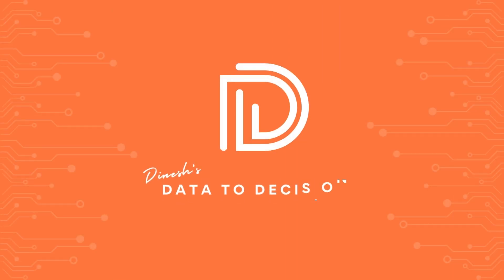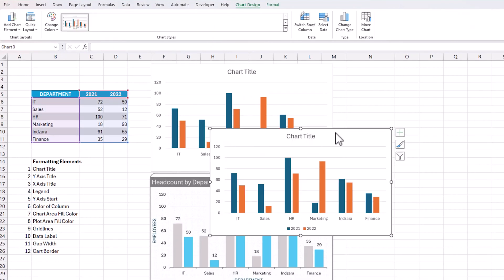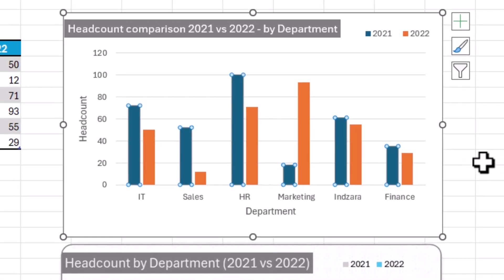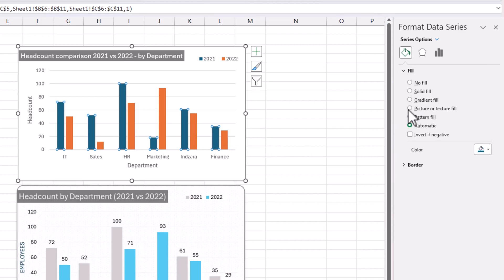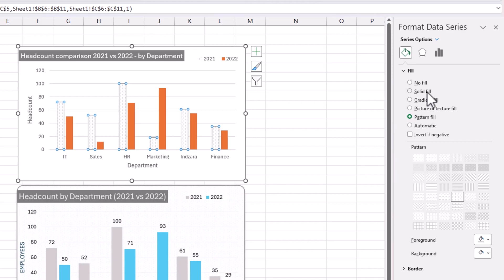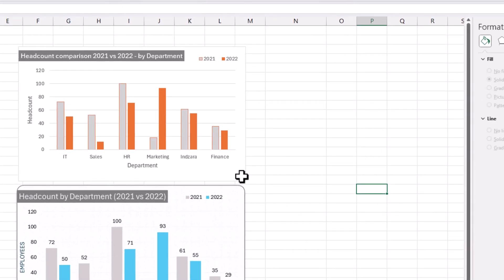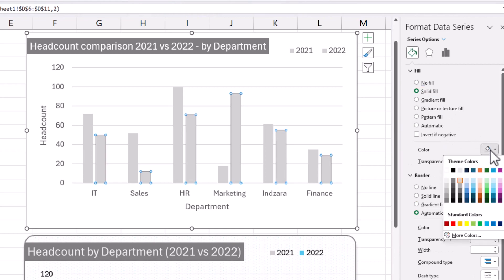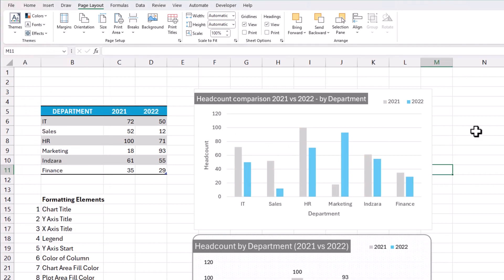Colour of Column in Column Chart | Excel Quick Tutorial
Welcome to the latest video from the datatodecisions series where, in the last few videos, we are looking at formatting the key elements of a columnchart.

In this video, discover how to customize the color of the columns. In just a few minutes, you'll learn how to change the colors to enhance the visual appeal and readability of your charts.
Choosing the right colors can help you highlight key data points and make your charts more engaging.

For a comprehensive guide on formatting all key elements of a column chart, check out our detailed tutorial,

To explore our fast-growing collection of free Excel tutorials covering a wide array of topics, please

Check our latest product from Indzara, the Instant Chart Maker Template - Just enter your data, and see charts getting created instantly.